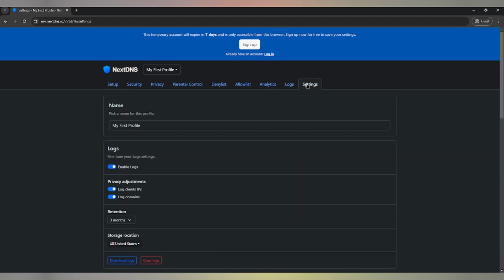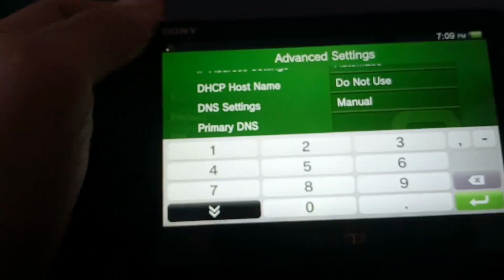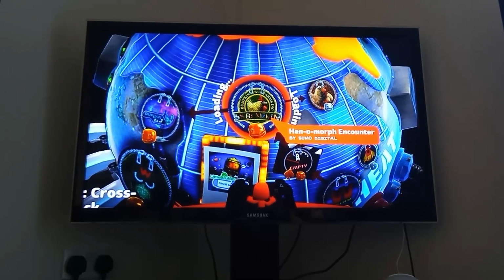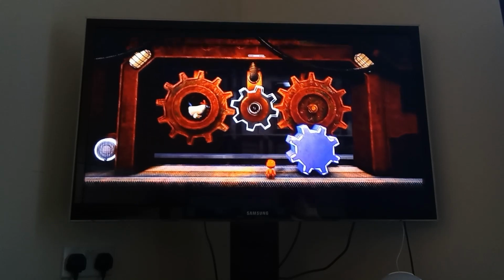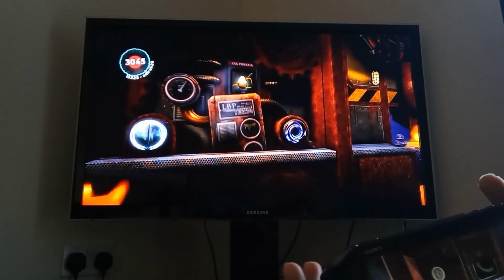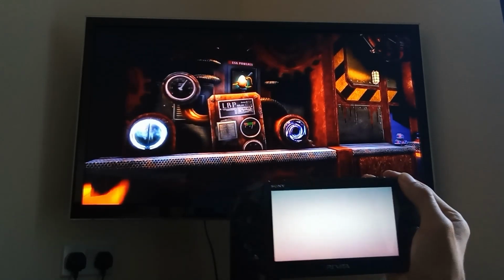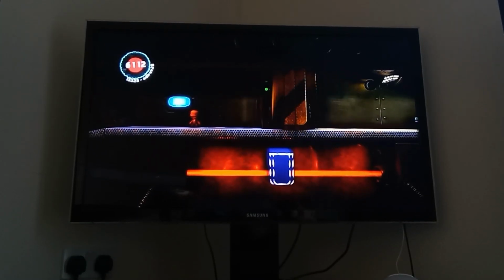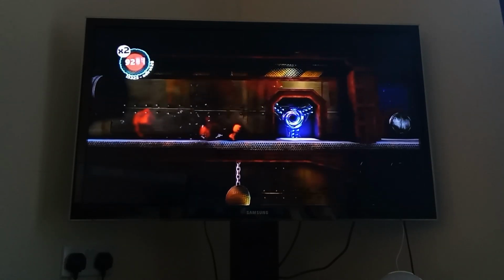[DNS METHOD] How to play lbp2 cross controller in 2024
this is made slightly better one than the last tutorial

(I forgot to say this but I used a post in LBP Union Discord as a guide)